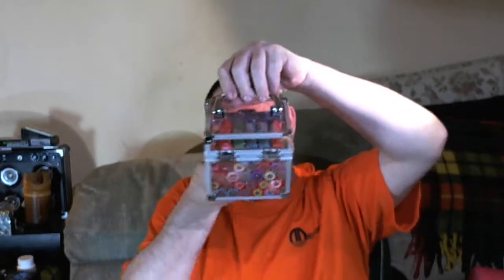Replacing a lithium ion battery ( cordless screwdriver )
Petey loves 18650 li ion battery .
petey loves goodwill/salvation army
petey loves reuse , repurpose , recycle .
if you care to leave a positive comment you are welcome . pros techs and experts - you could be in the wrong place .